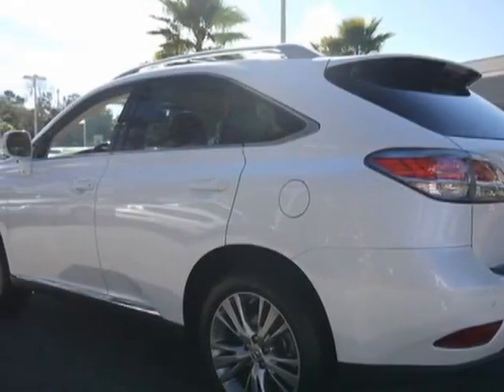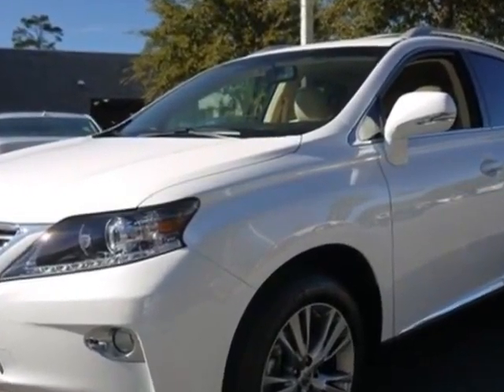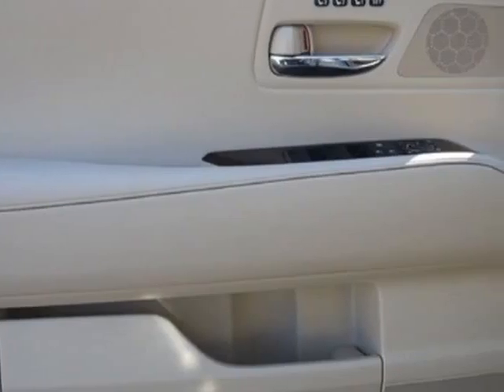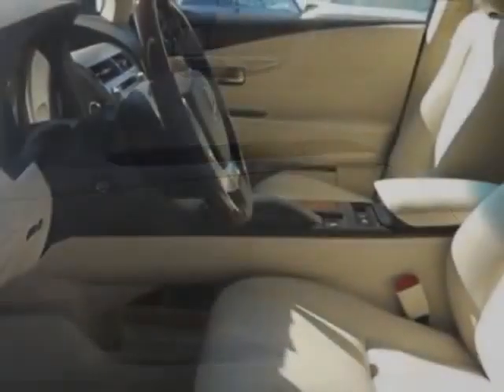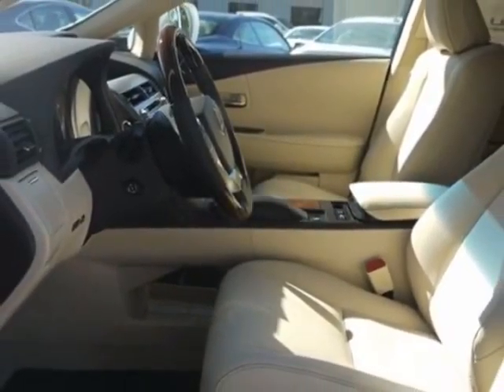2013 Lexus RX 350 FWD 4dr SUV - Charleston, SC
Lexus of Charleston, Charleston, SC - Lexus RX 350 FWD